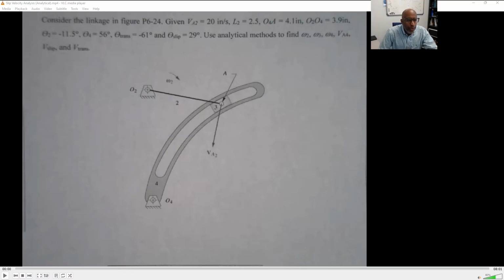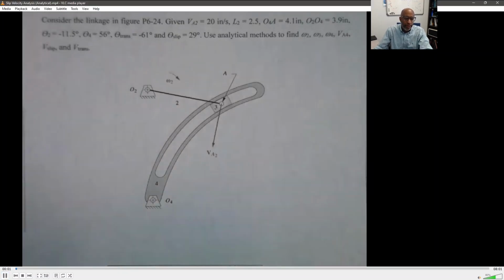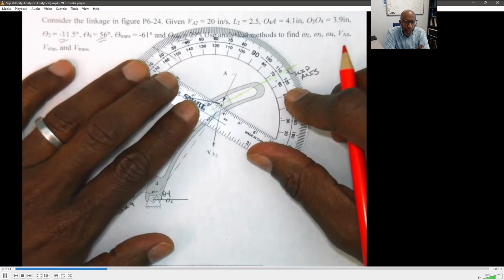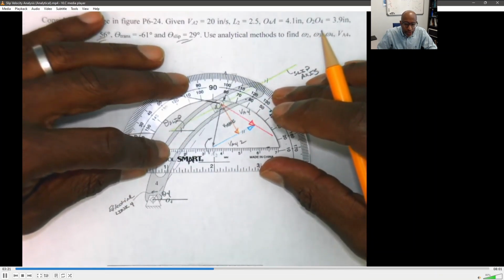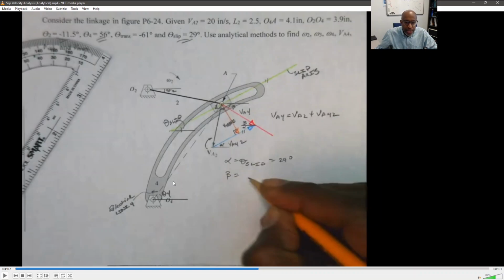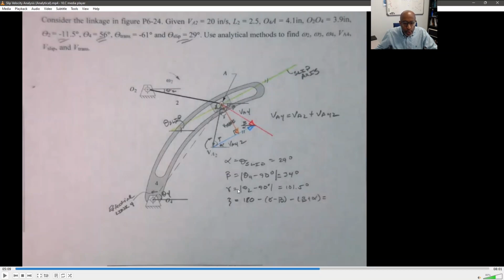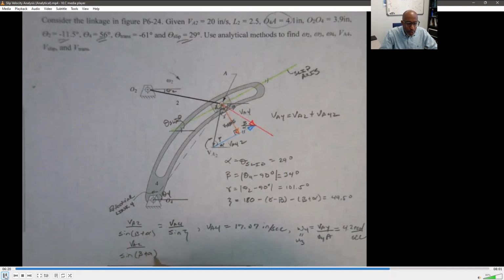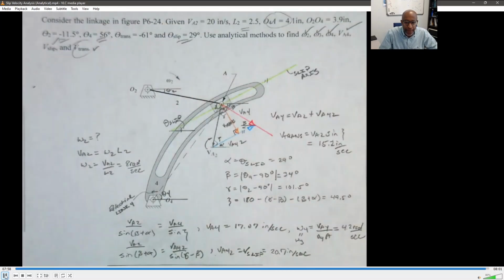Velocity of Slip (Analytical Method)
Perform velocity of slip analysis using trigonometry.